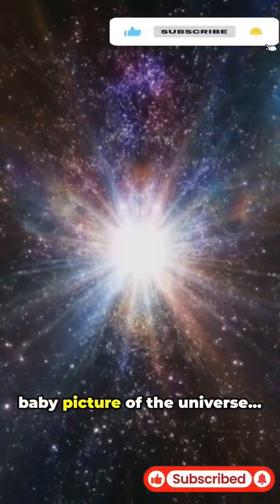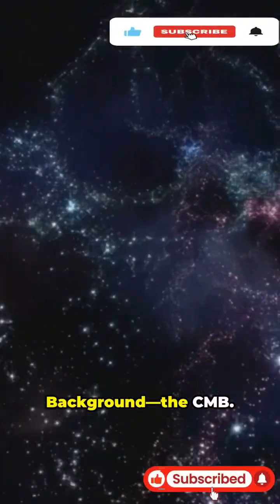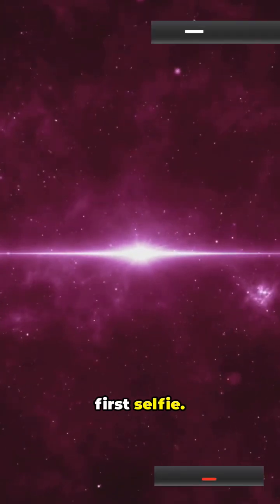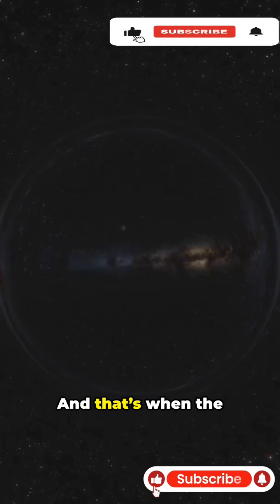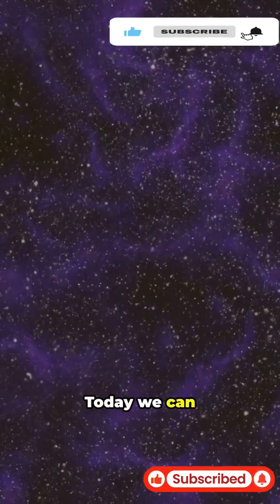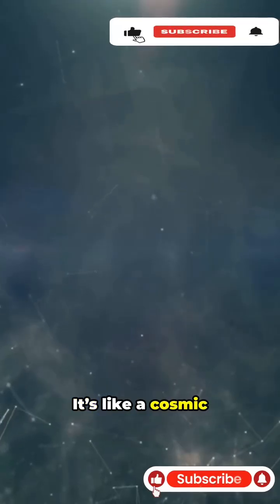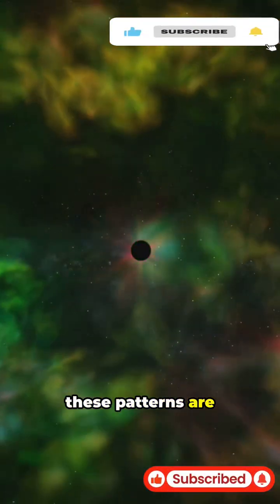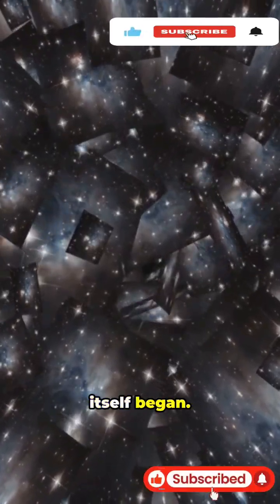Decoding the Universe’s First Light 🌌 The Cosmic Microwave Background Explained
What if you could see the echoes of the Big Bang itself? 🌌 The Cosmic Microwave Background (CMB) is the oldest light in the universe — a baby picture of the cosmos, captured nearly 14 billion years ago.

In this YouTube Short, discover how the CMB formed, why it’s called the universe’s “first selfie,” and how tiny ripples in this ancient light became the seeds of galaxies, stars, and life itself.